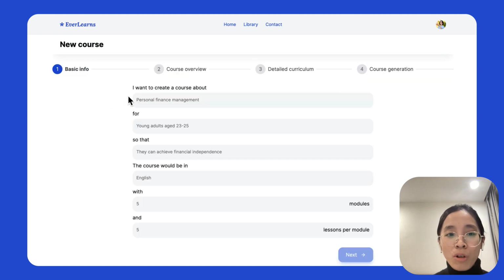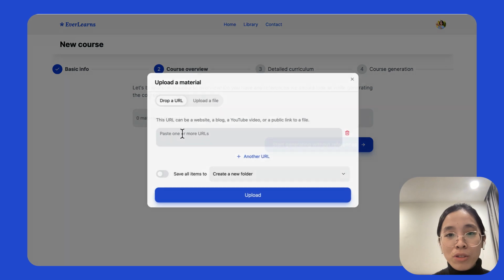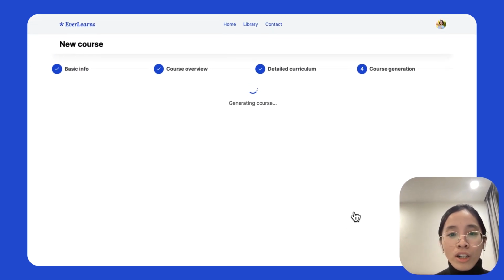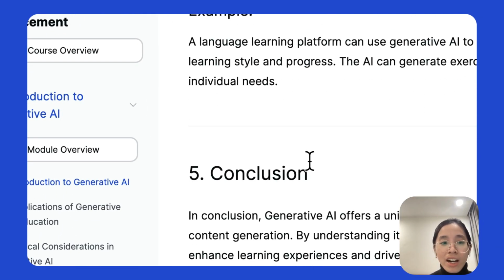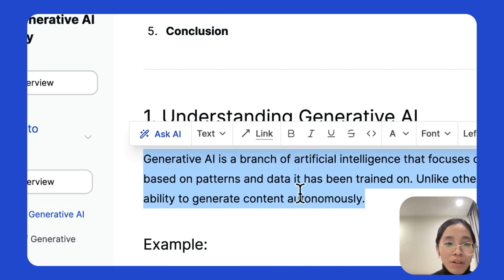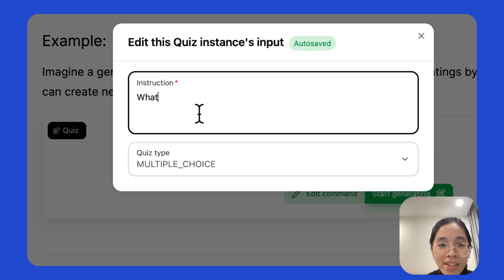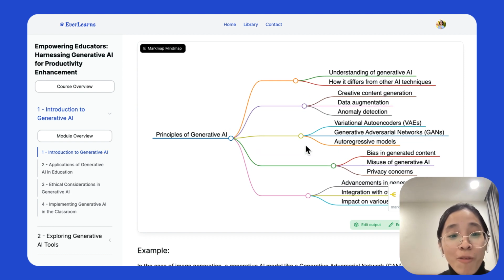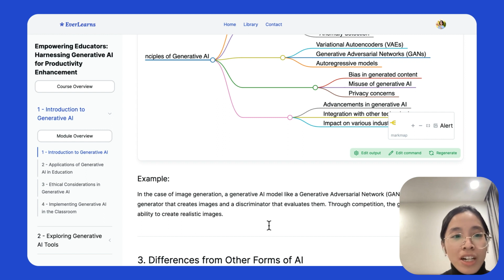Generate any course in 5 minutes | EverLearns 2.0 First Look